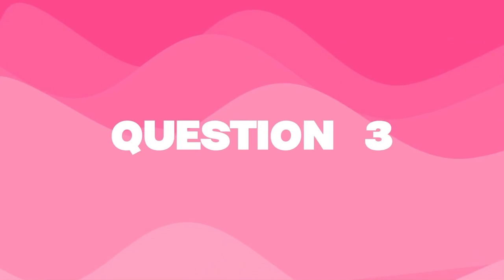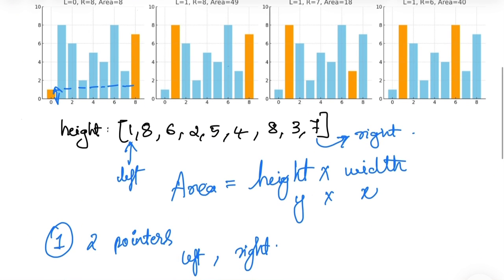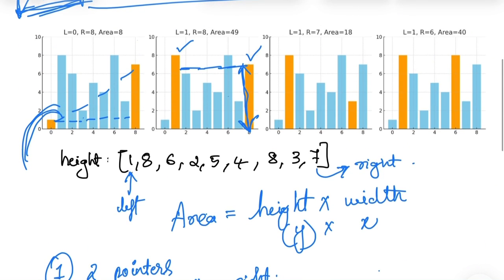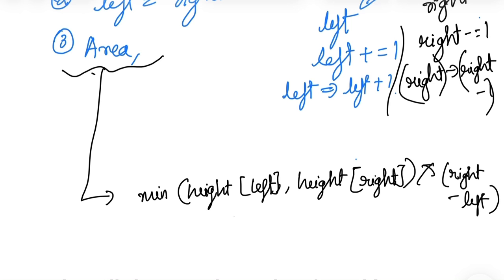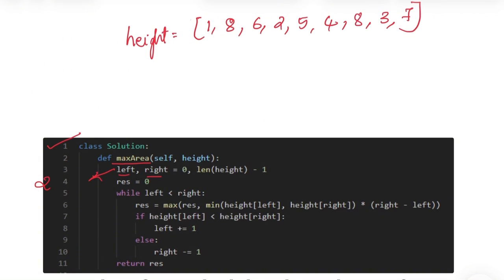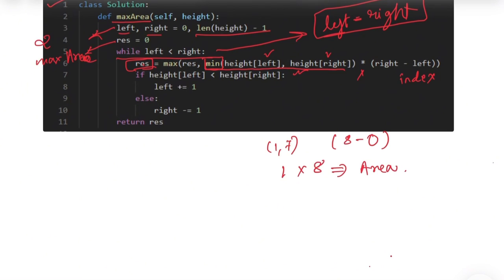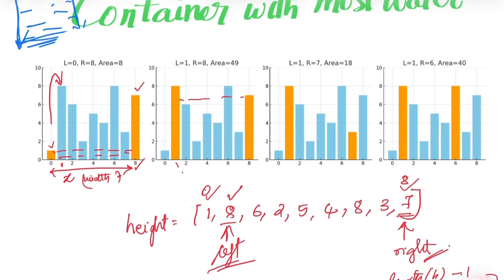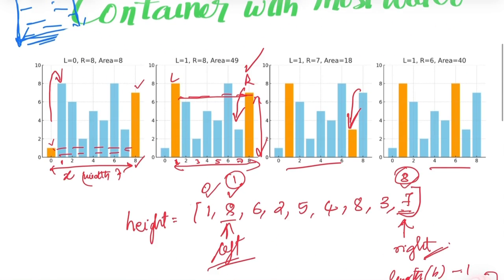Leetcode#11 | Container with most water | PYTHON | MEDIUM | DSA | 3 / 200 Questions Challenge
✨Welcome to my 200 DSA coding questions challenge! 🚀 In this video, I solve the 3rd coding problem step by step and explain the logic in a simple way. If you’re preparing for coding interviews or just starting your DSA journey, this series is for you.
👉 In this video: Solving CONTAINER  WITH MOST WATER ( Two Pointers )

       Timestamp:
                                       0:06- Concept explanation
                                       8:50 - Code explanation
💡 Follow along as I upload one coding question every day until we finish all 200. By the end of this challenge, you’ll have a strong grip on problem-solving and data structures & algorithms.